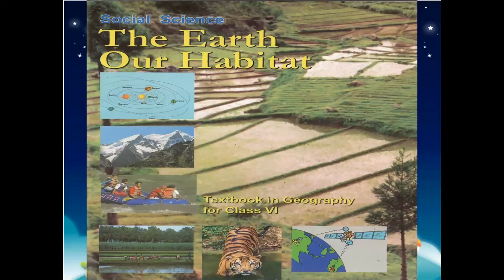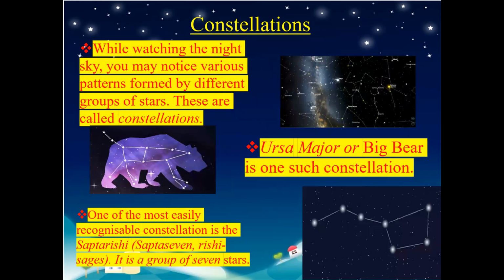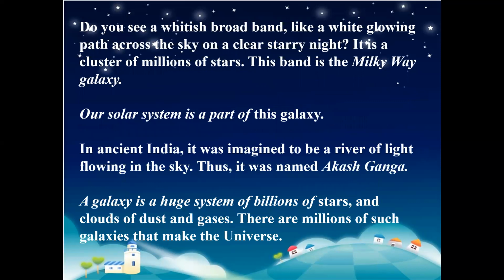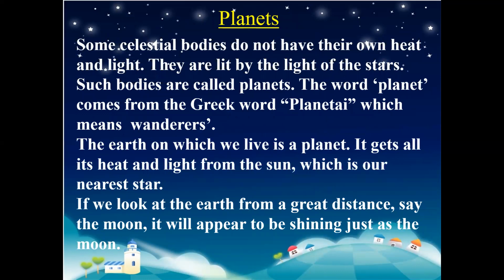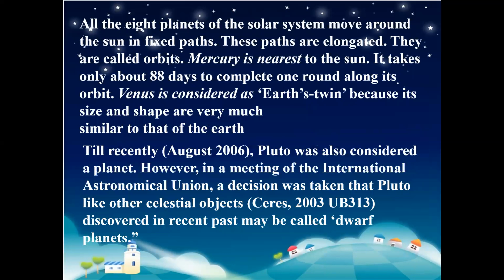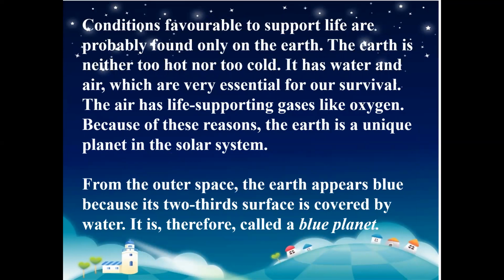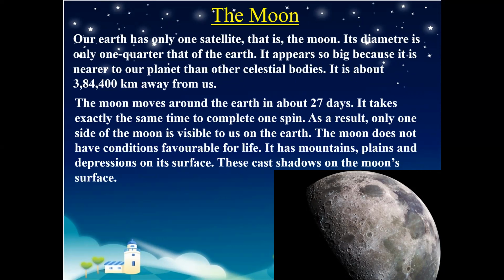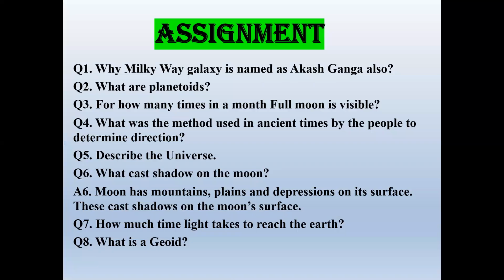Class 6 Geo chapter 1